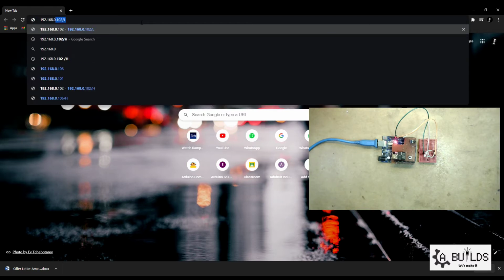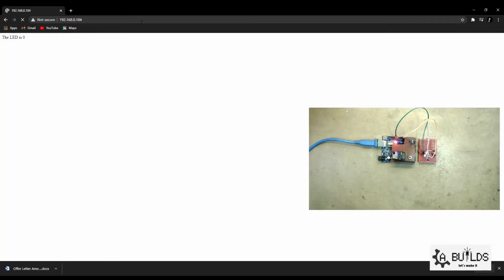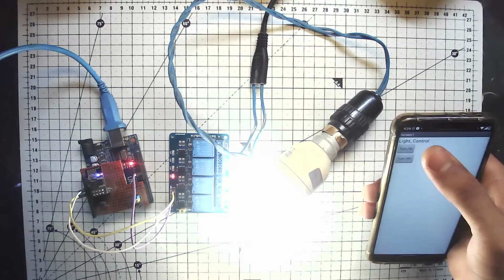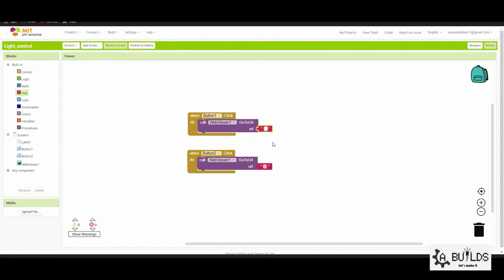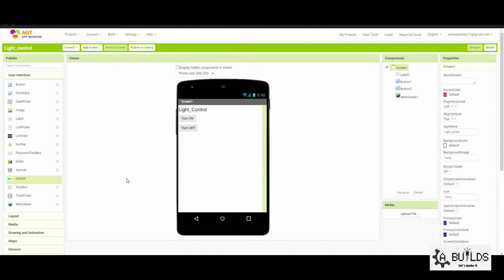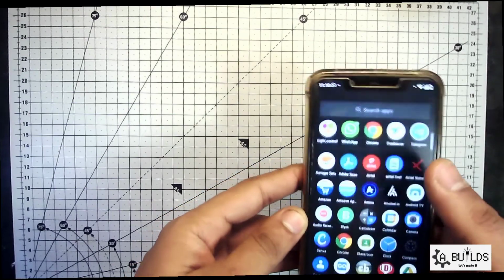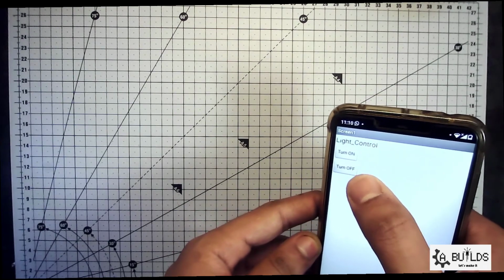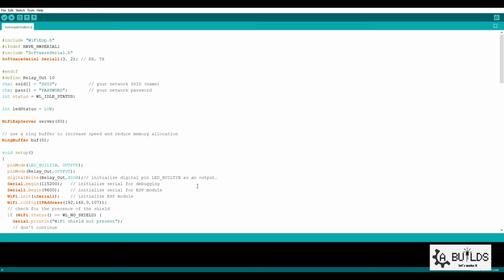HOME_AUTOMATION_OVER_WIFI(using esp-01 module)||Part 2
Hey everyone,
My name is Amey,
 I am back with another project, this is the part two of Home automation Series

 In first part I blink an LED over my WIFI using web browser, this time I am making an Application which control the actual AC Light over my WIFI.

I am making part3 of this video stay tune for that